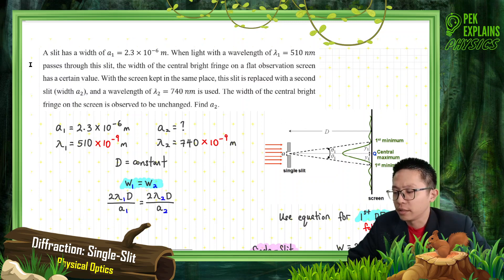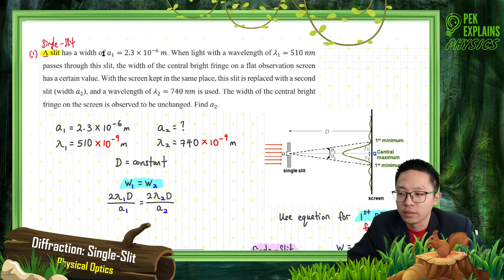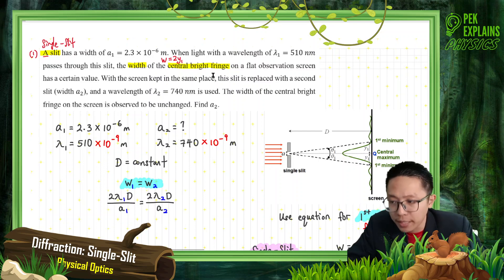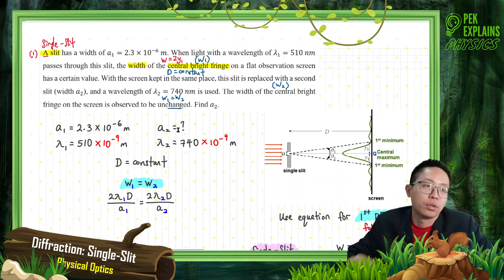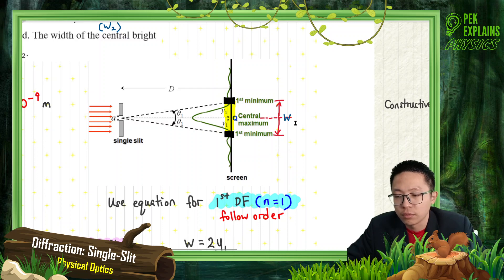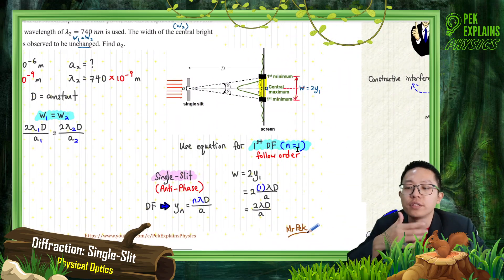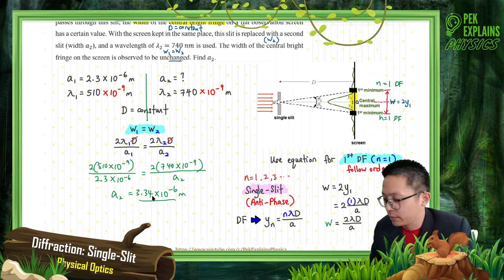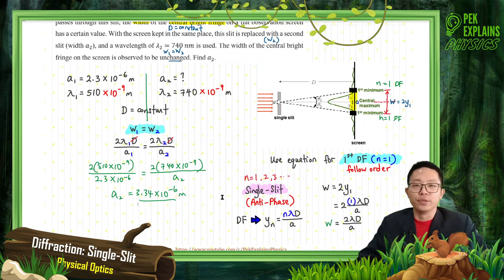Matriculation Physics: Diffraction - Single Slit (Q1)